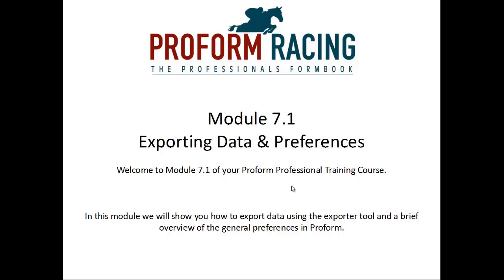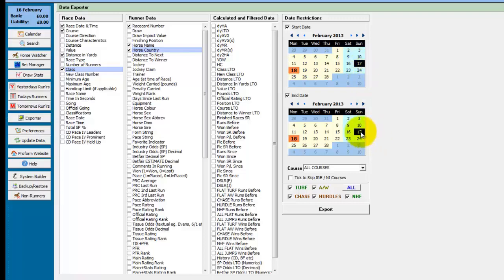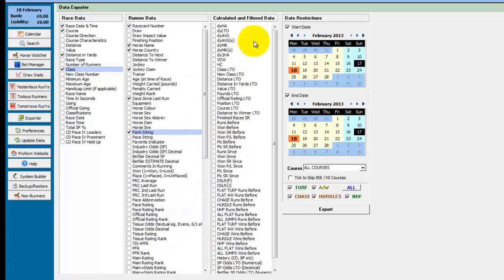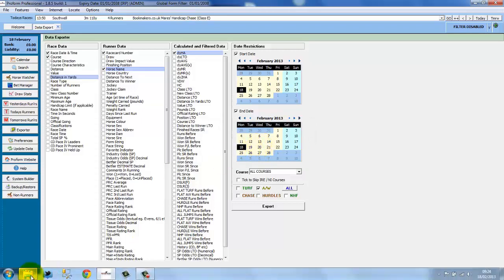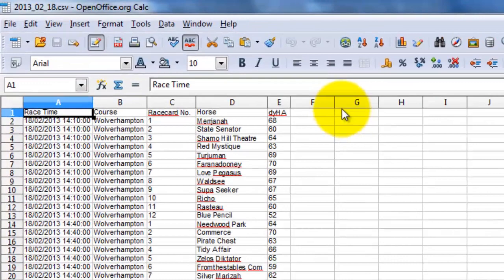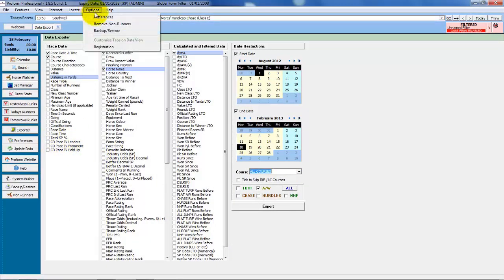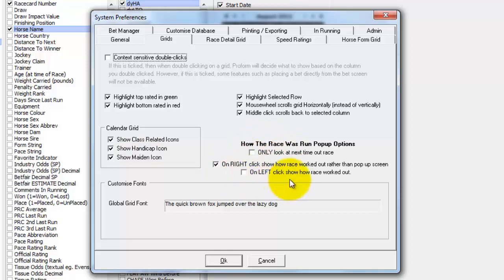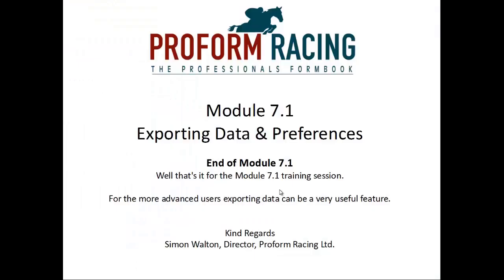Module 7.1 -- Exporting Data & Preferences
Exporting Data & Preferences